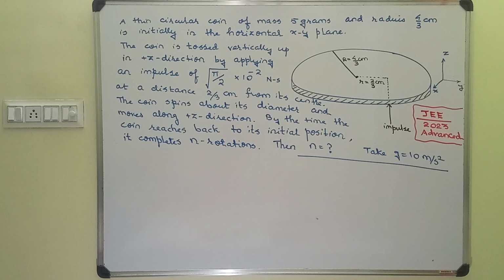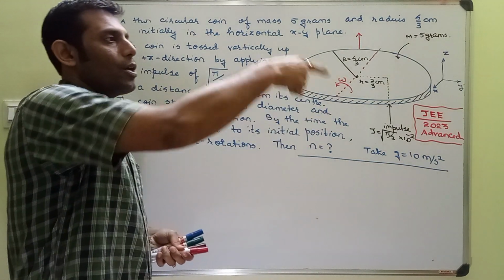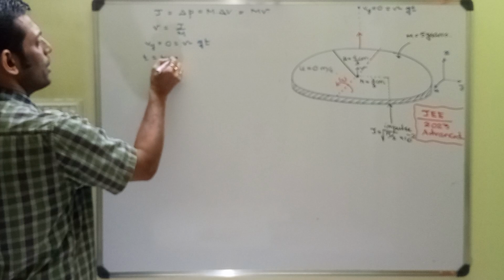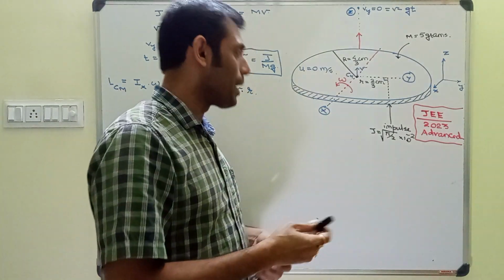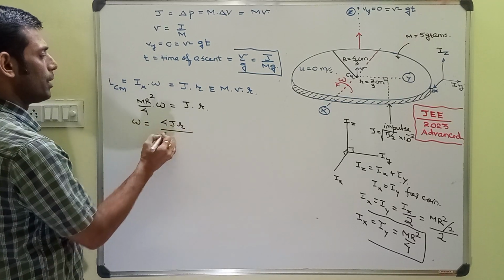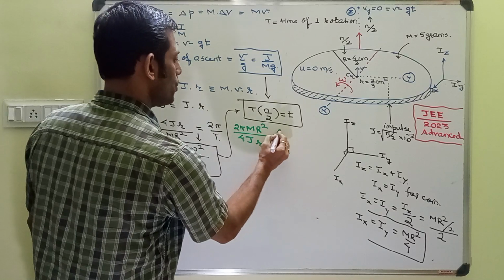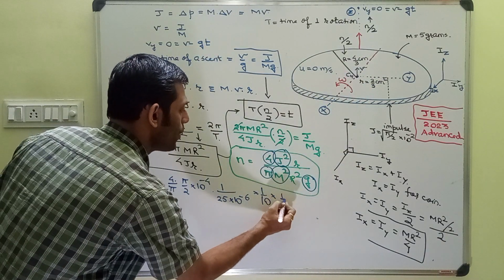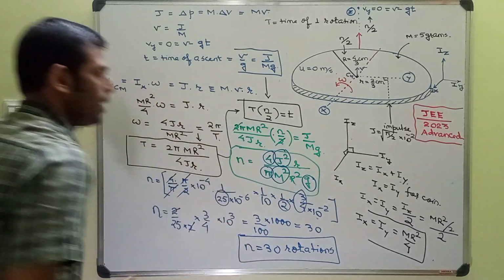Rotational Mechanics - PYQ - 2023 - JEE Advanced - Flipping a Coin by Impulse